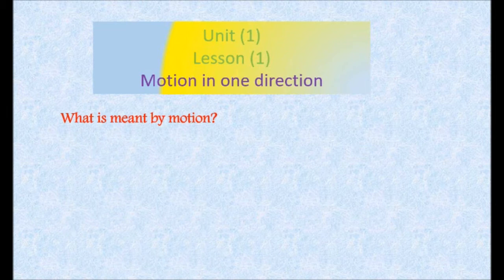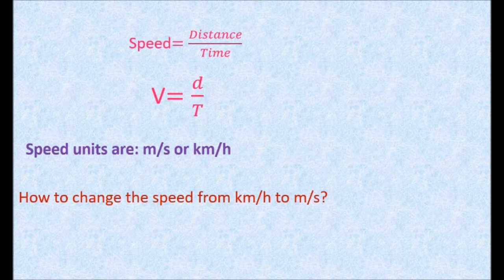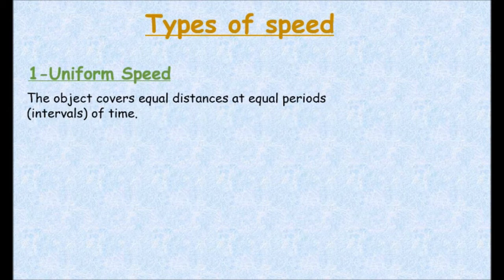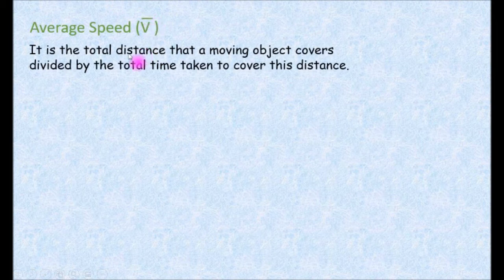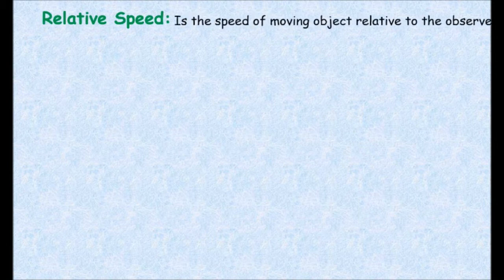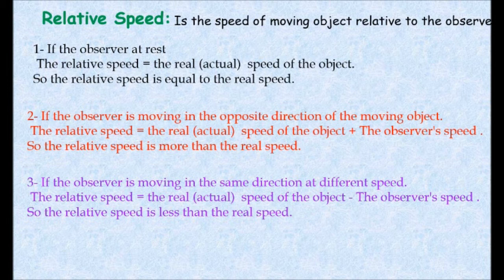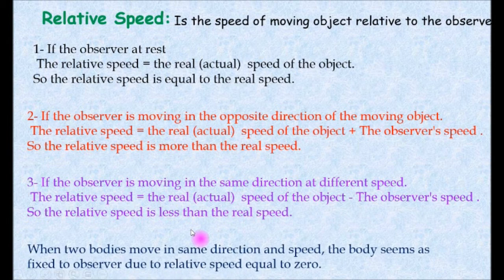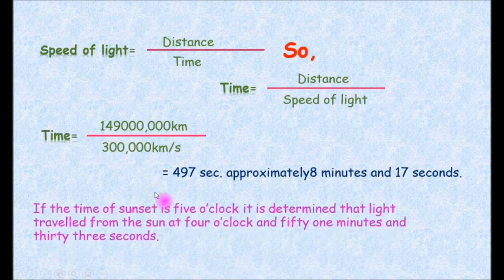Sc U1 L 1 motion in one direction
SCIENCE
الفصل الدراسى الأول
لعام 2020/2021